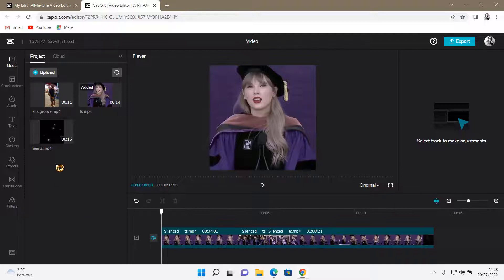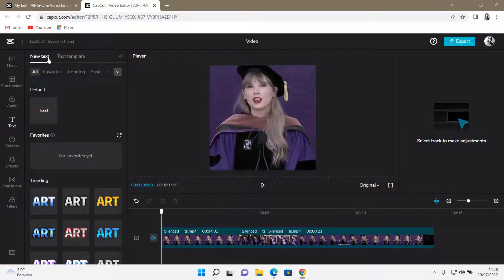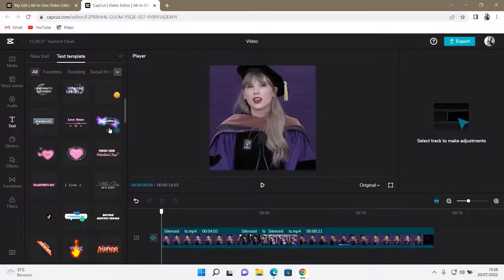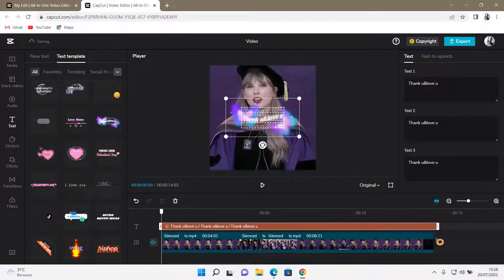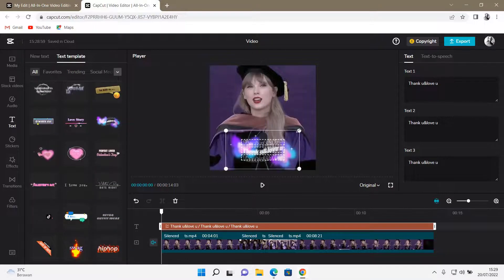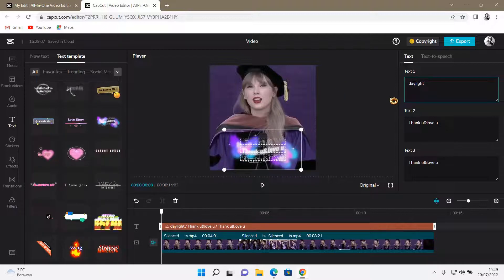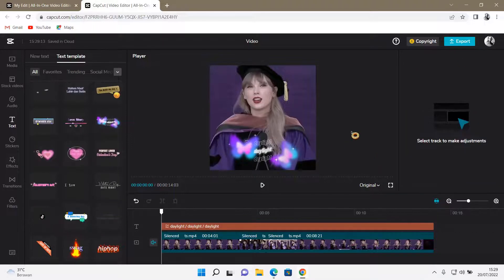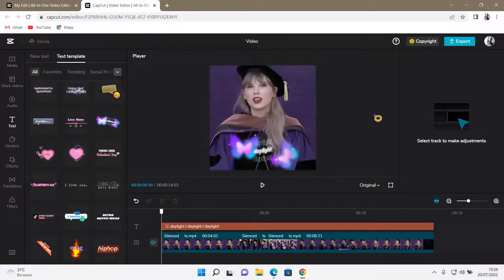How To Use Text Template On CapCut Browser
Want to use text template on CapCut browser? Here's how you can do that.